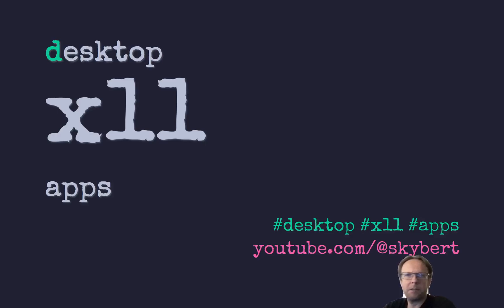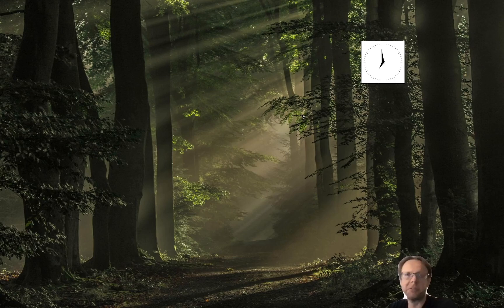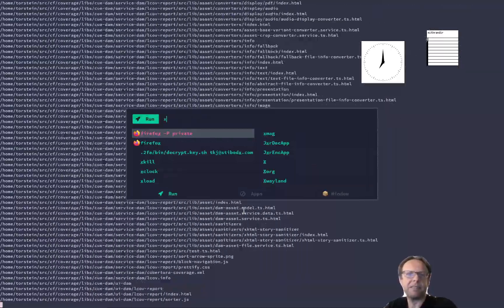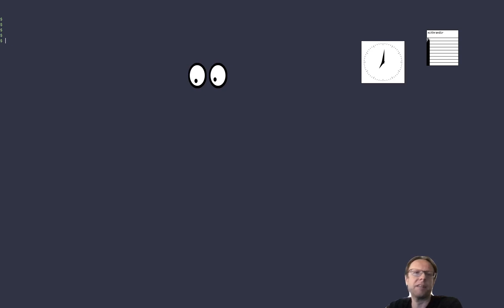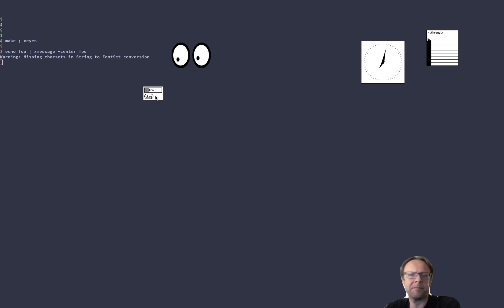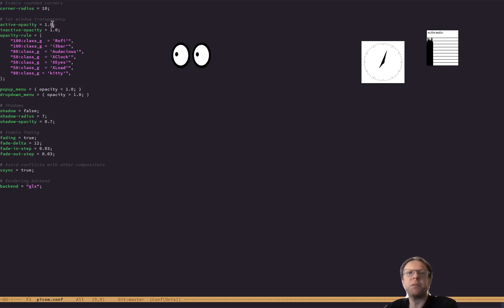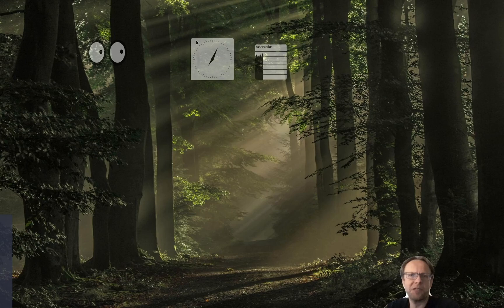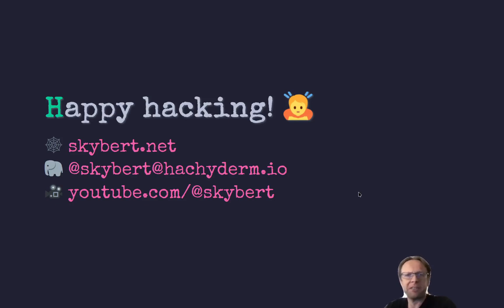Unix Desktop Adventures: Awesome, tiny X11 apps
Awesome, tiny, old, X11 apps that are still super useful.

- xclock
- xload
- xeyes
- xmag
- xmessage